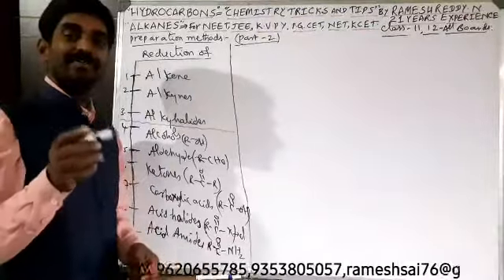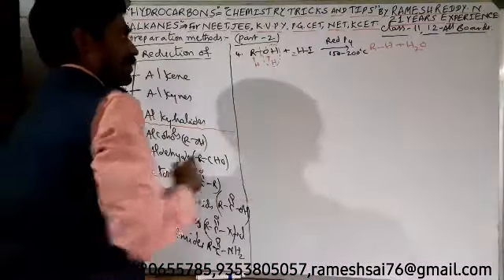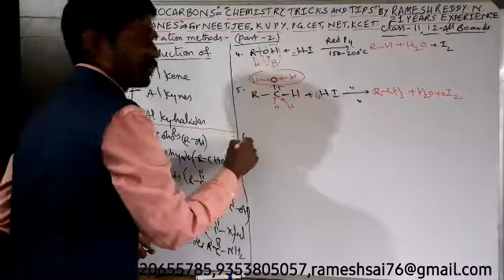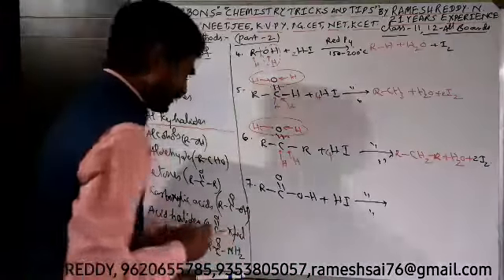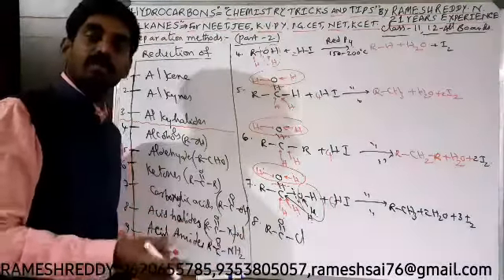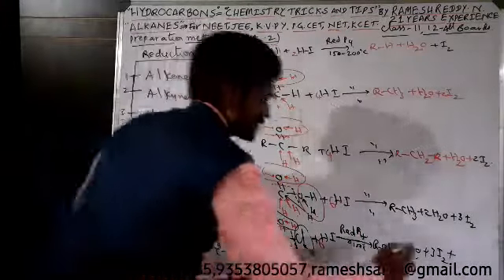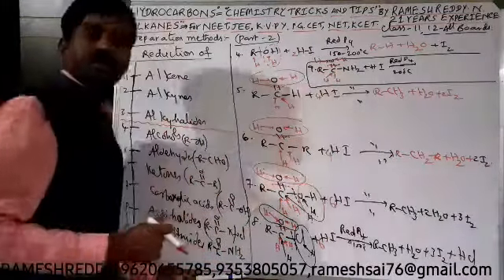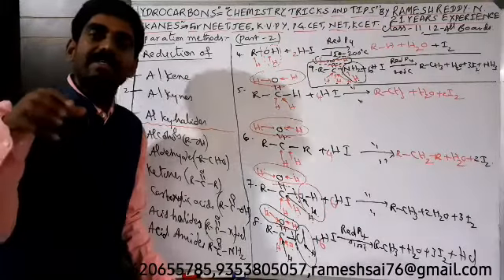ALKANES PREPARATIONS (Reduction of ROH RCHO RCOR)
unique explanation of preparation methods of ALKANES